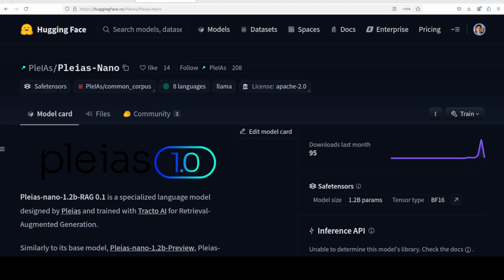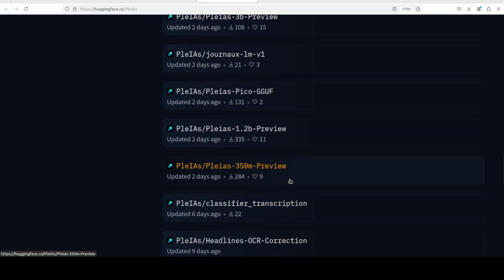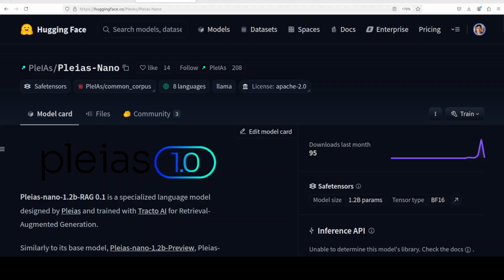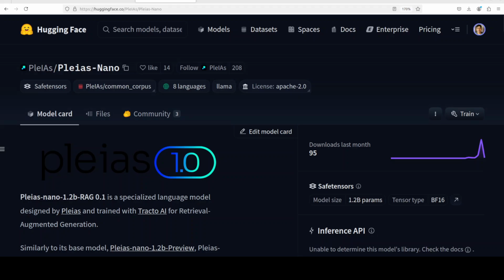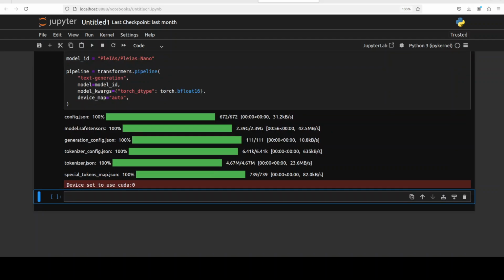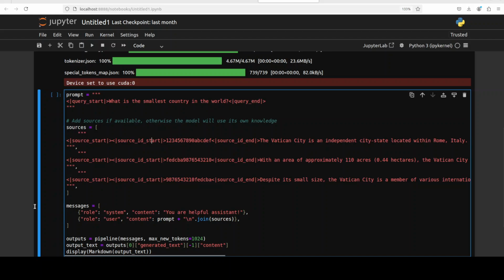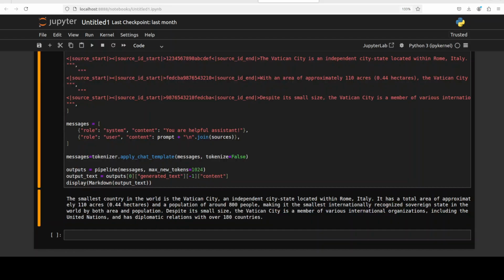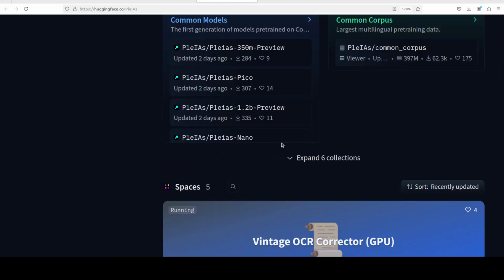Install Pleias 1 RAG Model Locally - First Model Compliant with European AI Act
This video shows how to locally install Pleias-nano-1.2b-RAG 0.1 which is a specialized RAG model.